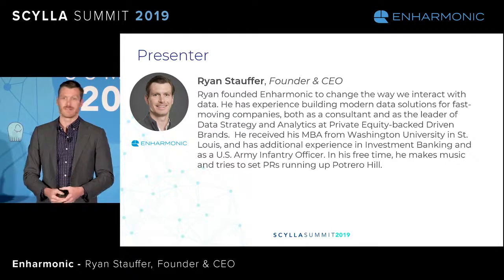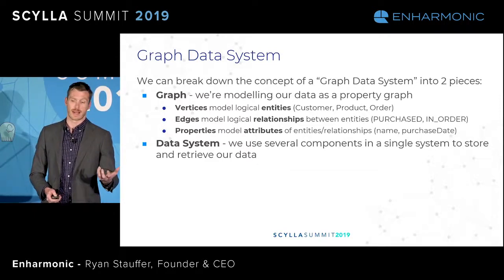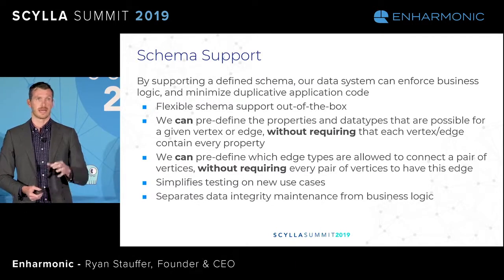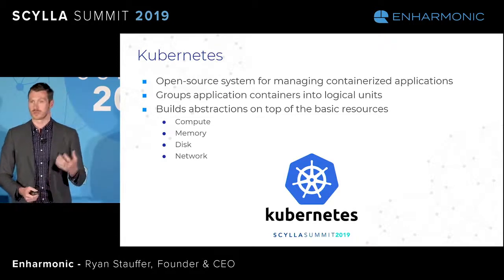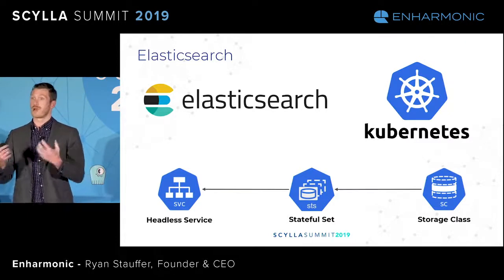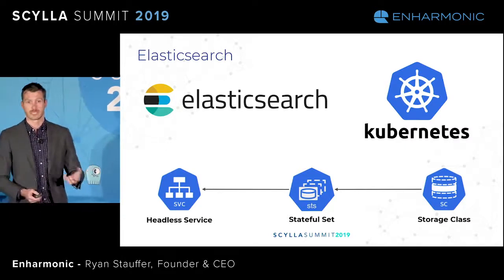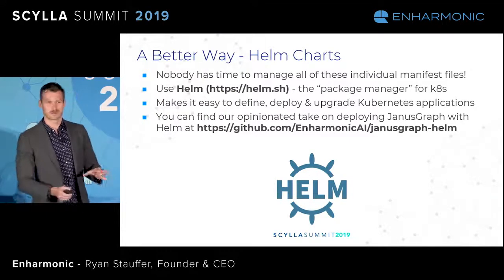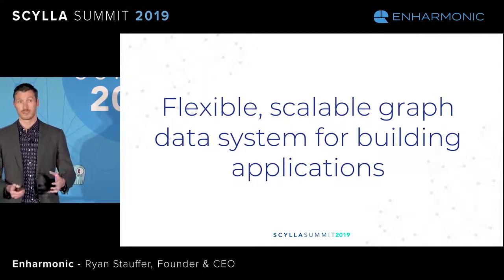Powering a Graph Data System with ScyllaDB + JanusGraph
Key Value and Column Stores are not the only two data models Scylla is capable of. In this presentation learn the What, Why and How of building and deploying a graph data system in the cloud, backed by the power of Scylla.